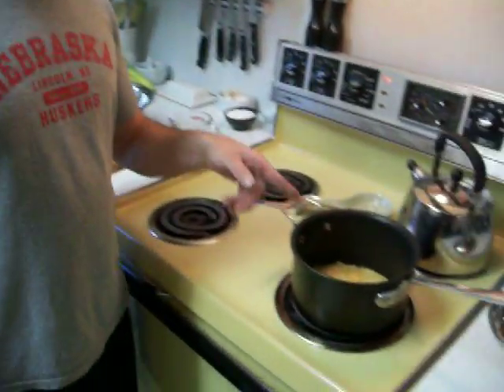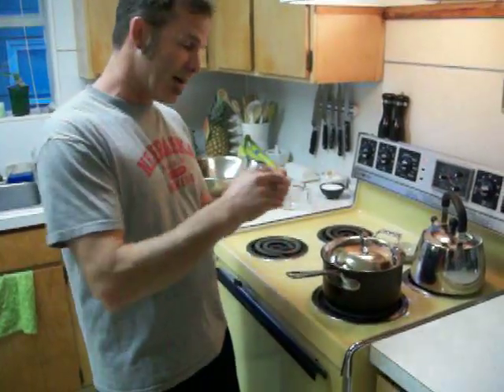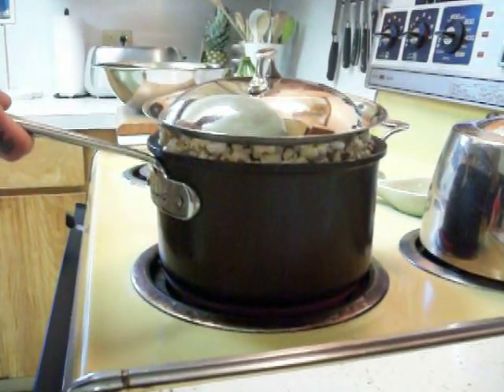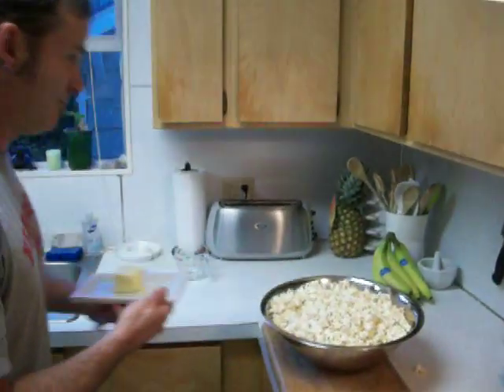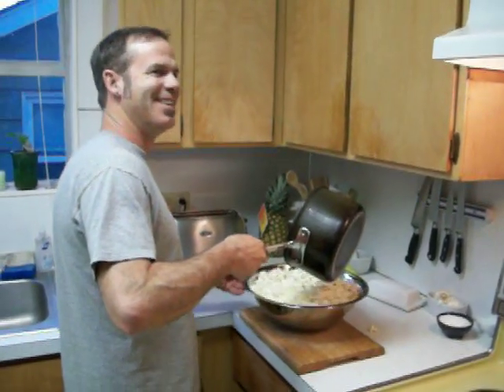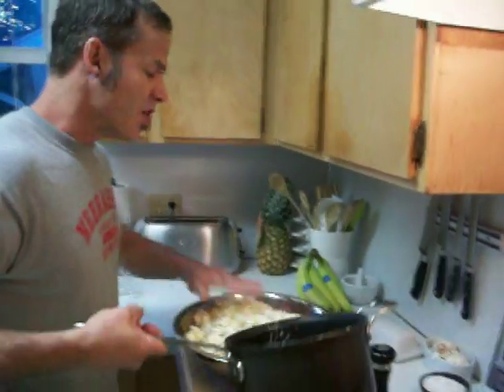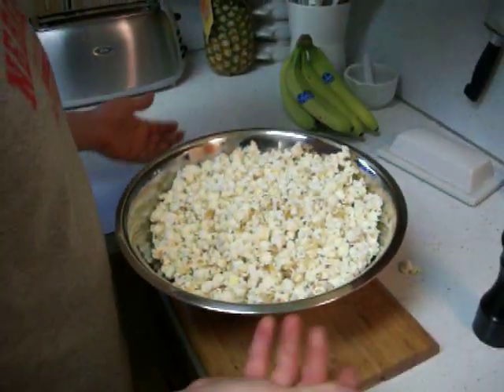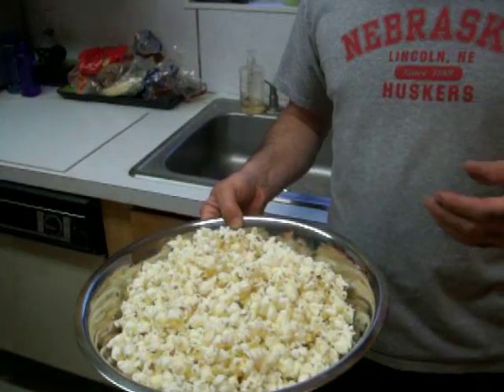The best popcorn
A simple and easy way to make really good popcorn. Try it out and let me know what you think and how it worked out for you.